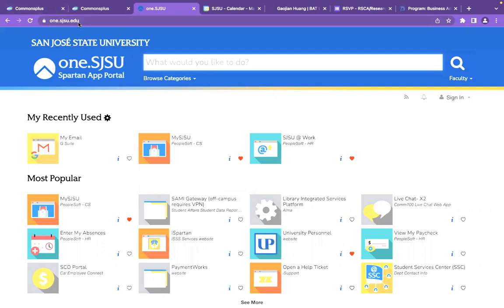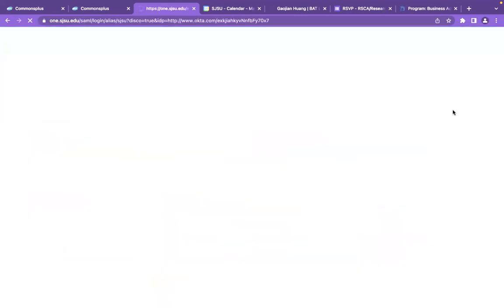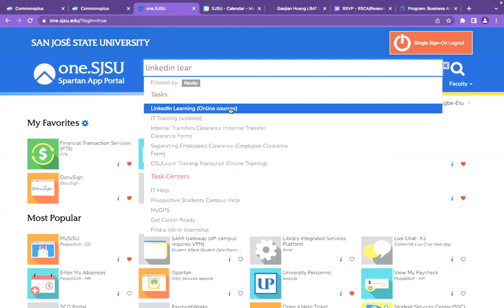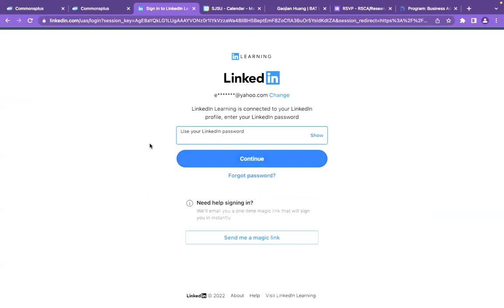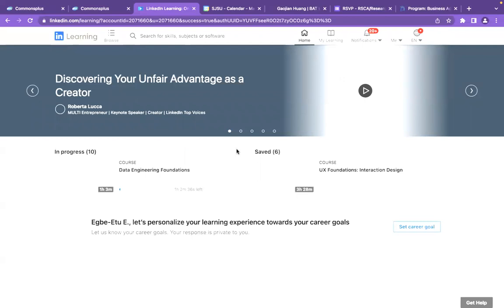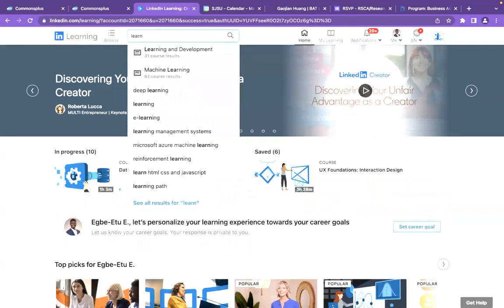LinkedIn Learning - How to Access and SetUp your Profile: Part 21 of 21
This video will guide you step by step on how to access LinkedIn Learning.